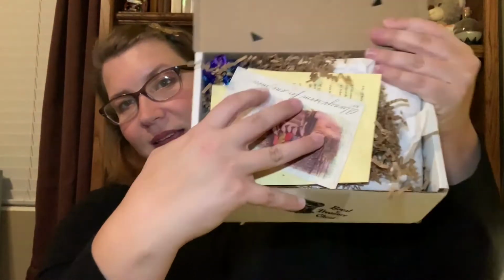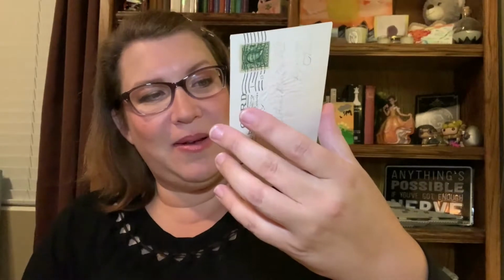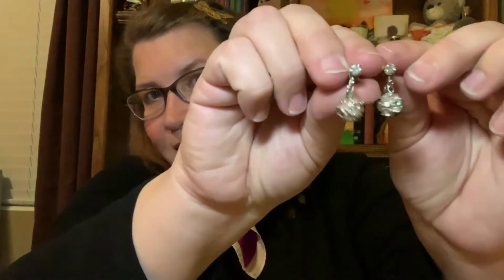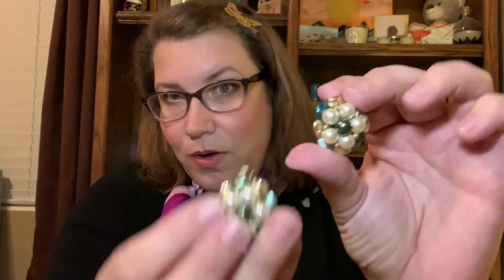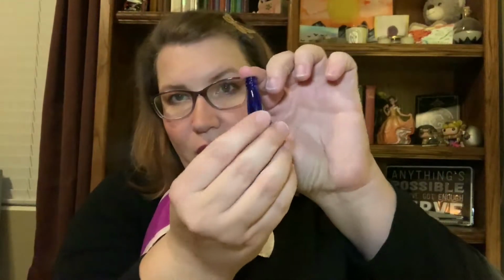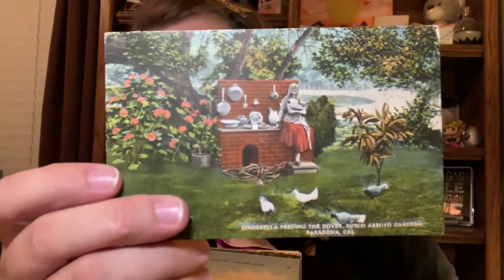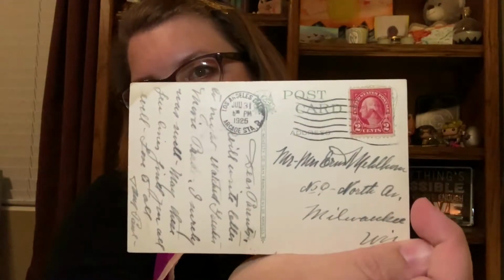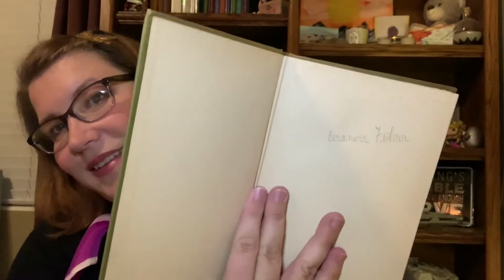Unboxing Royal Treasure Chest | October 2019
If you love history, antiques, vintage items, or nostalgia, then you will find this box by Royal Treasure Chest as intriguing and fun as I do. I know I'll be renewing my subscription for next month!

They have multiple boxes to choose from:
1 item for $15
3 items for $40
5 items for $60